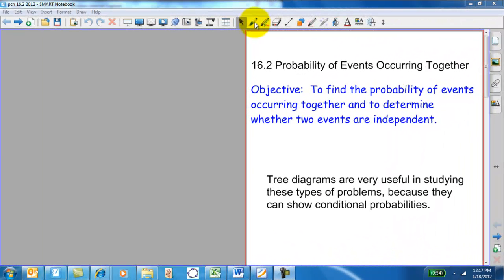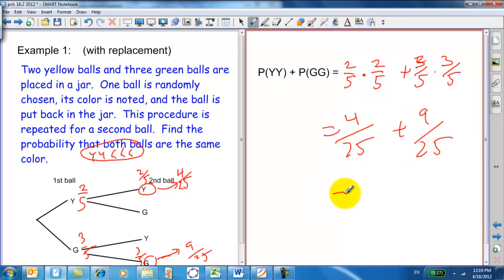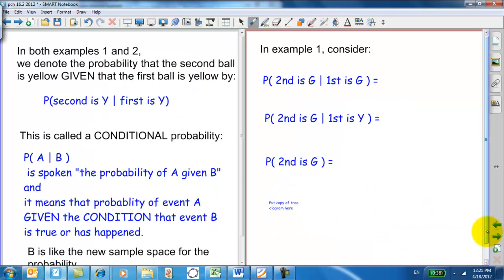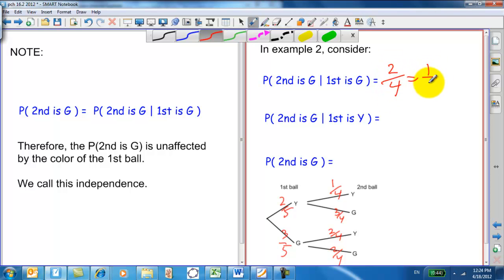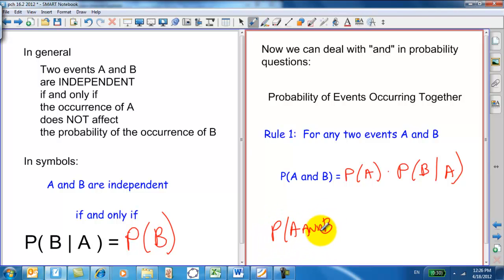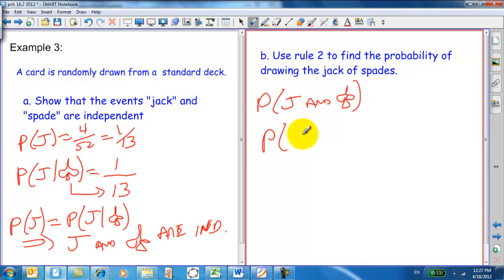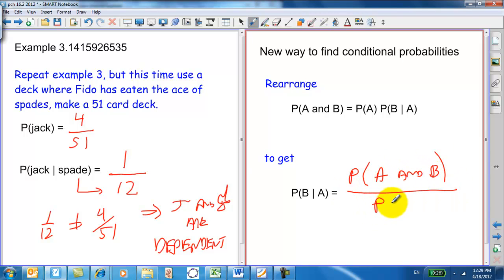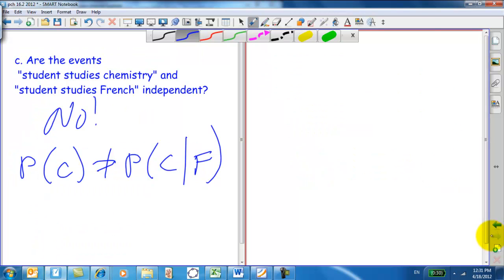PCH 16.2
Probability of Events Occurring Together